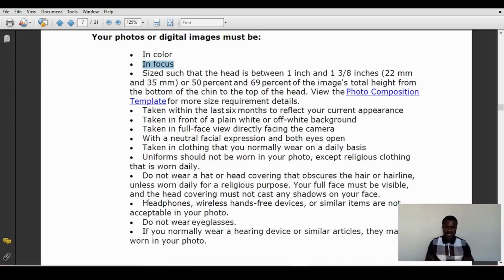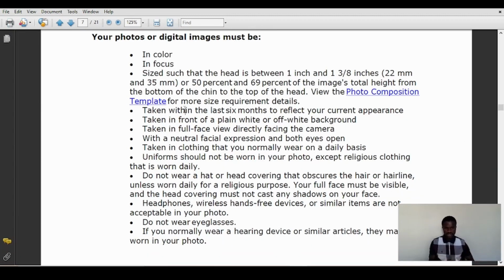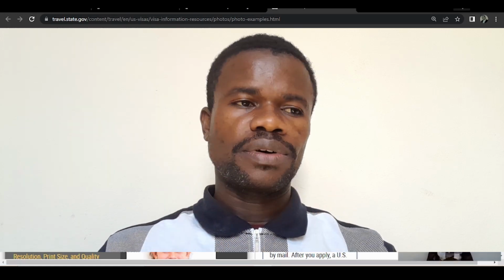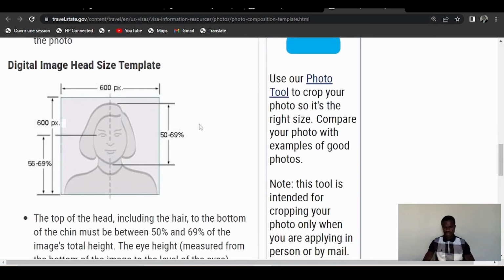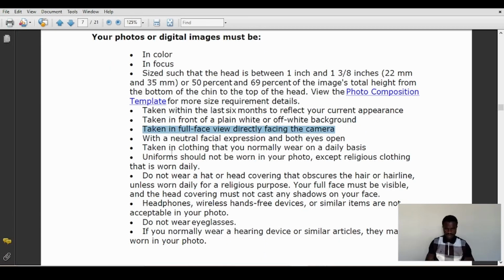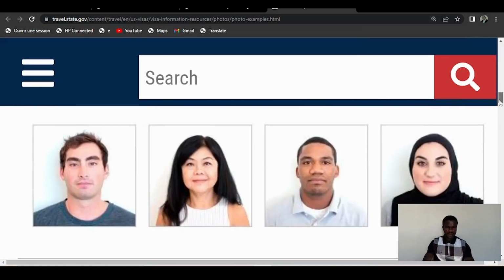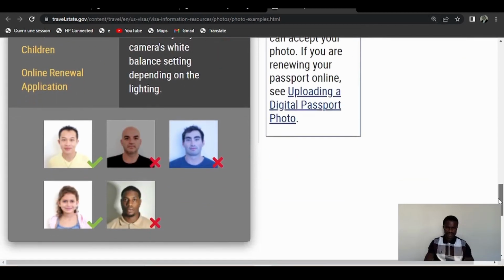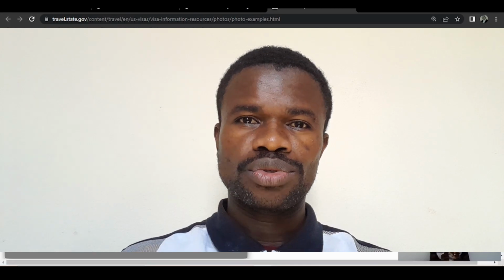DV LOTTERY PHOTO REQUIREMENTS